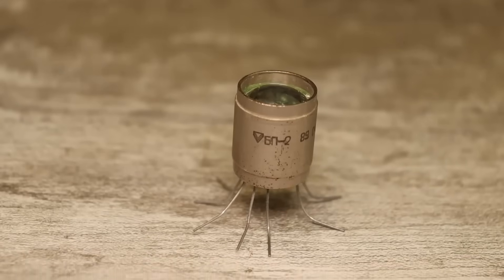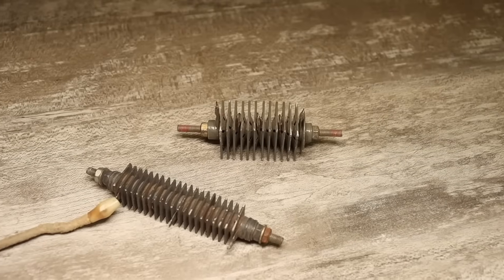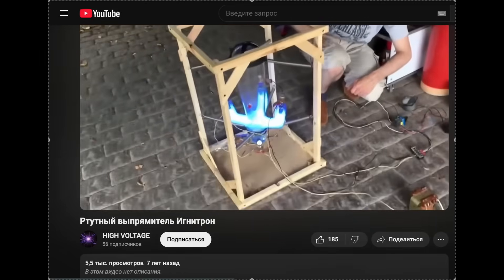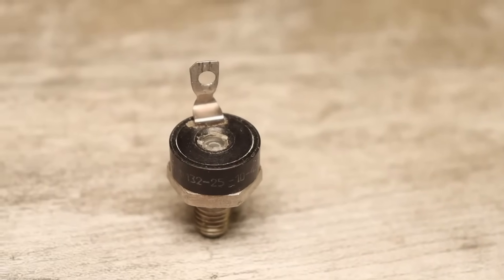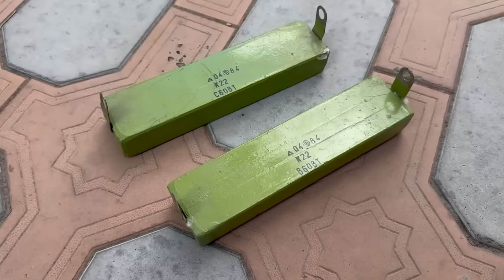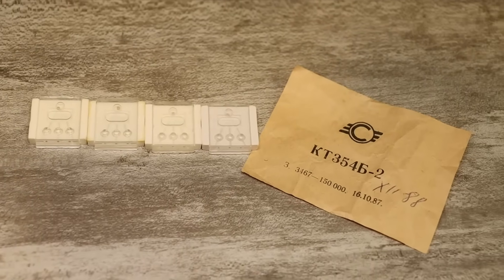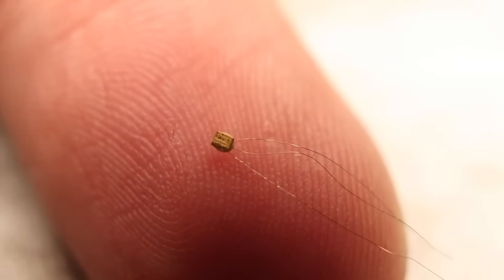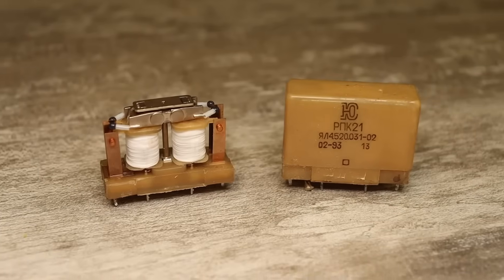Top Most Unusual Electronic Components